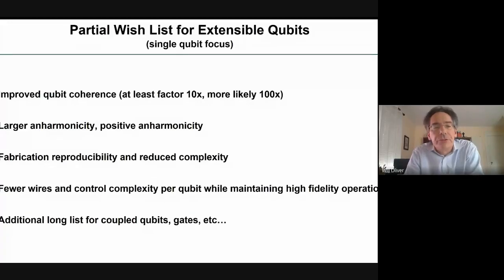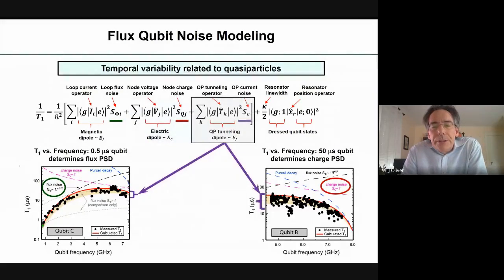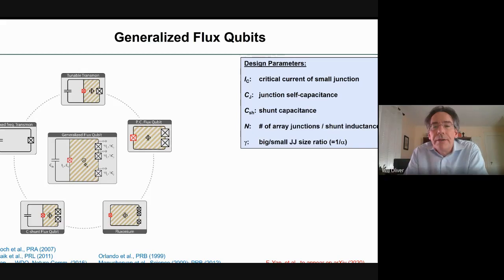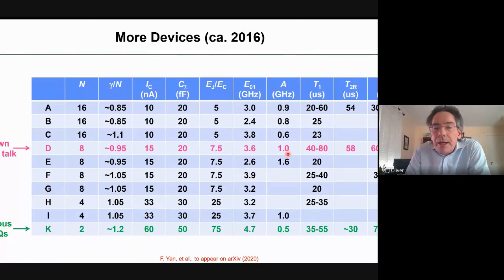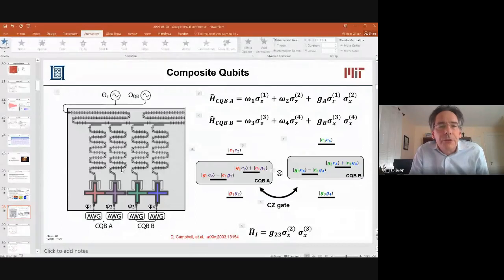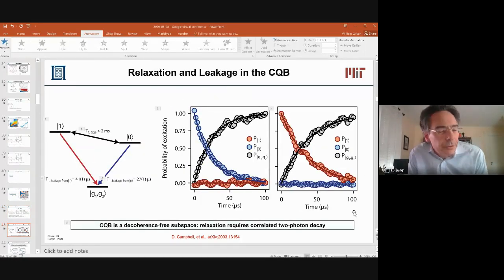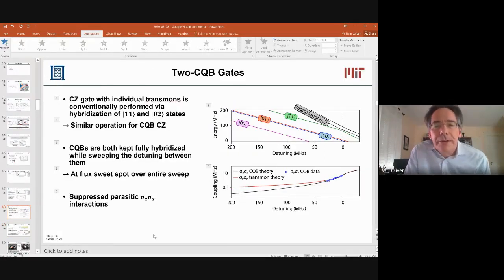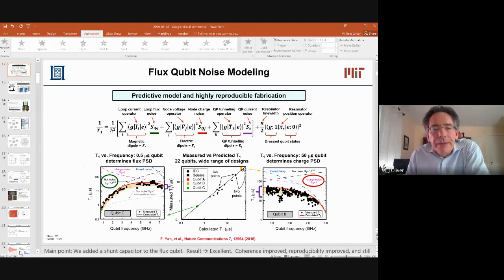C-Shunted flux qubit - Will Oliver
Will Oliver from MIT presents experimental results C-Shunted flux qubit.